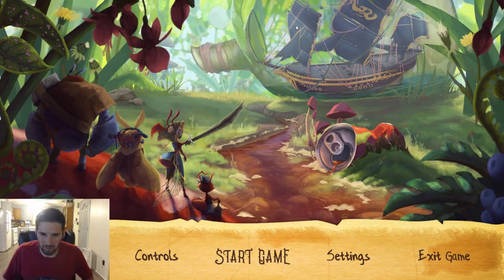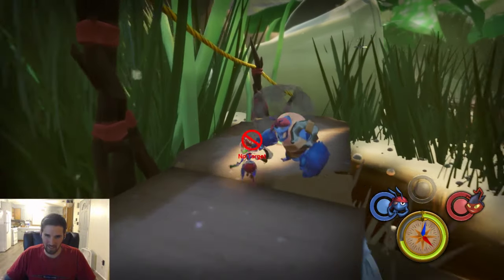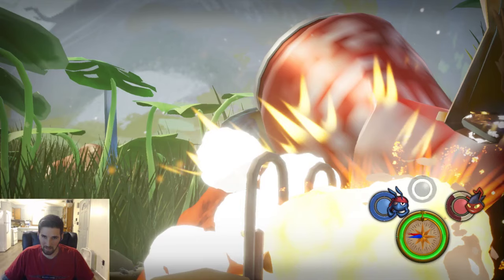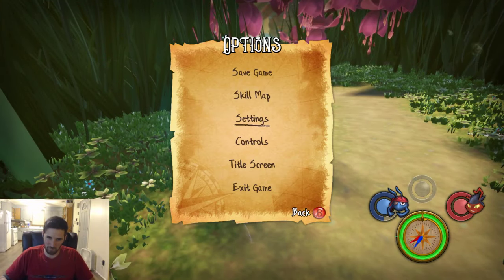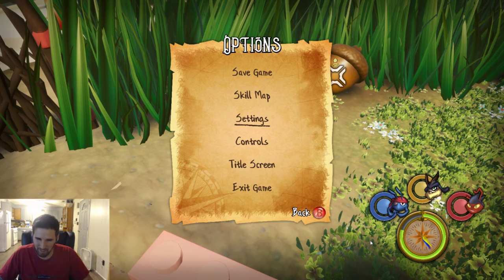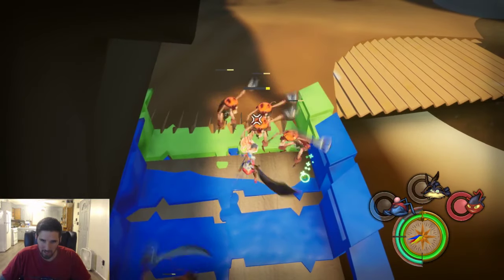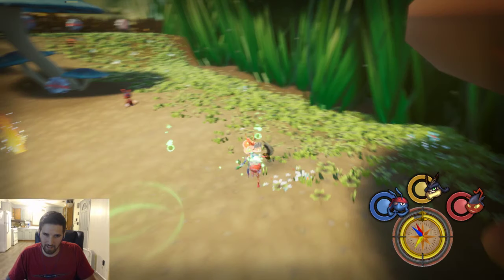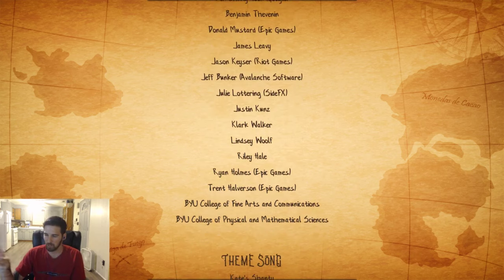Avast Ye A Good game that needs a TON of Polish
Avast ye  a game by BYU students